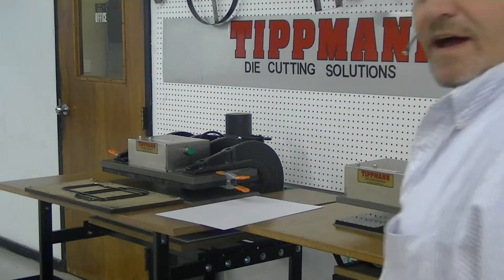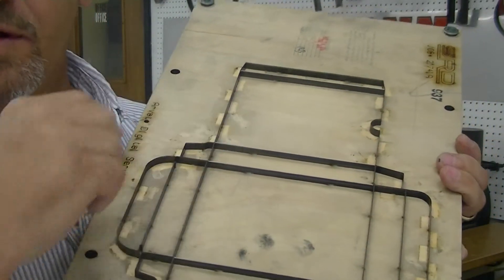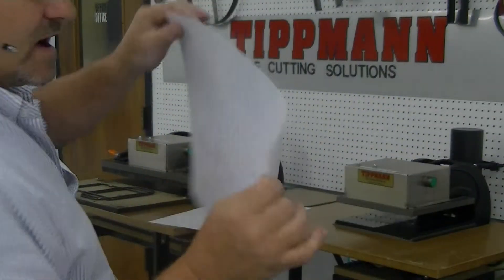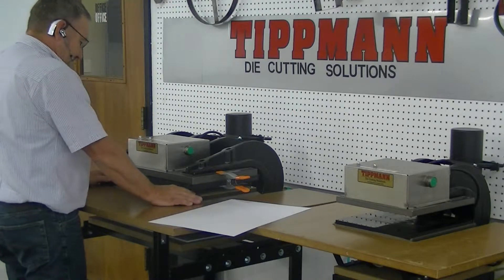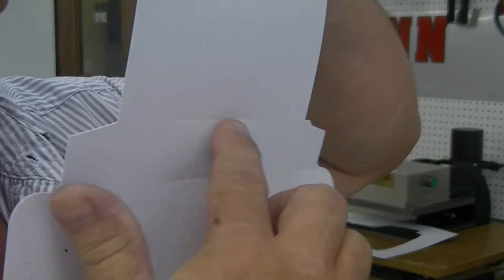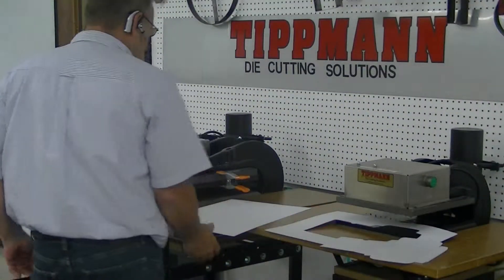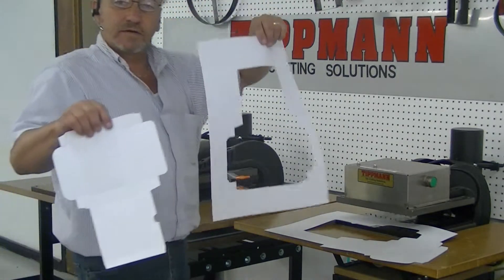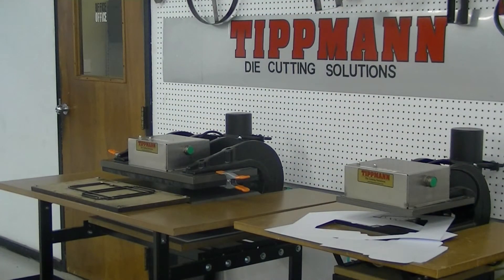Tippmann Clicker 1500 Die Cutting Press cutting chipboard (paper) using a .937 steel rule die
Don demonstrates the Tippmann Clicker 1500 Die Cutting Press cutting chipboard (paper) using a .937 steel rule die mounted in wood.